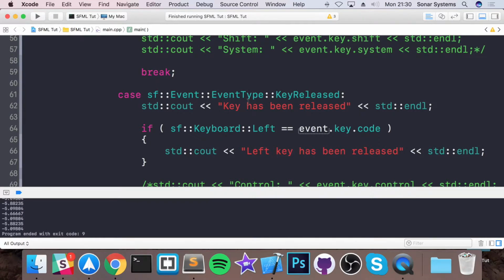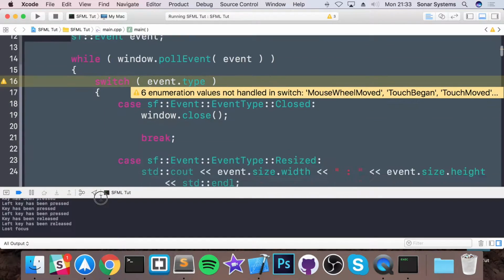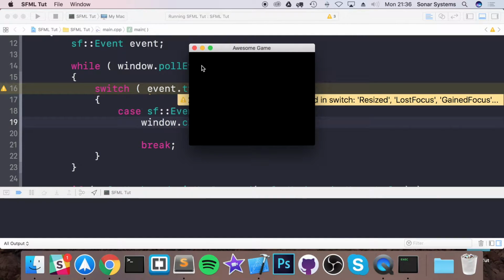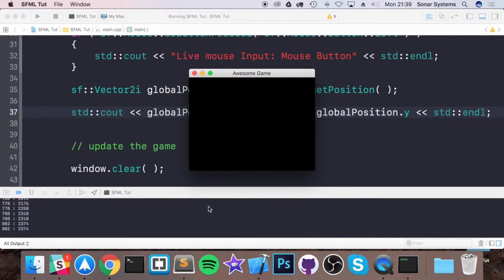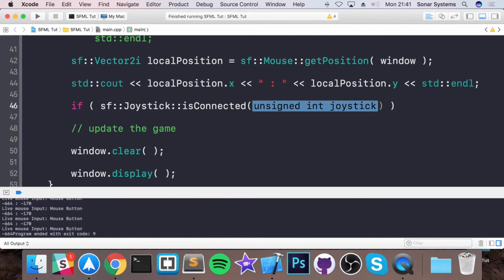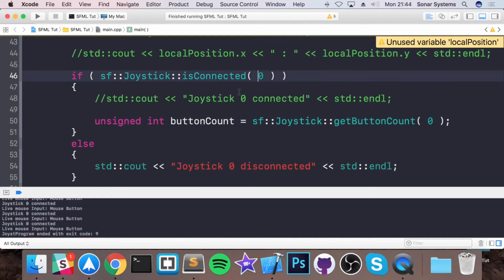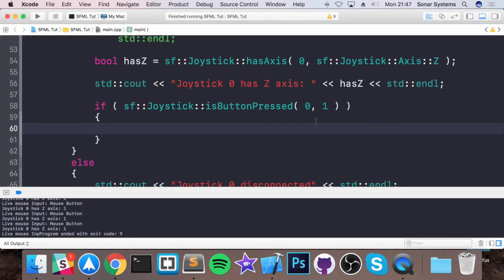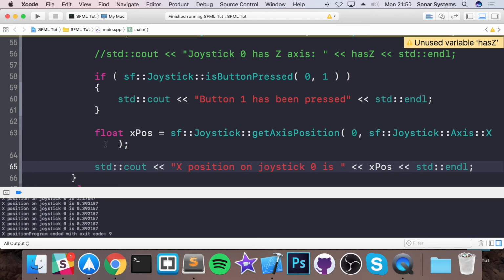SFML 2.4.x Tutorial 006 - Real Time Input (Keyboard, Mouse, Joystick)